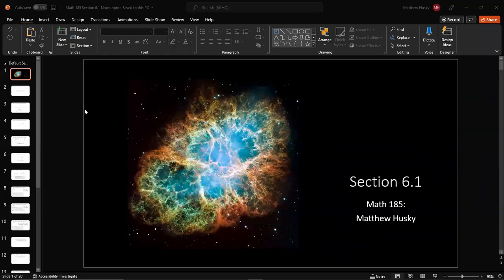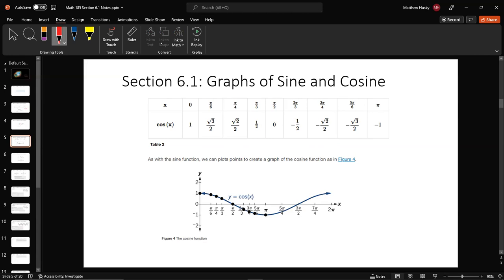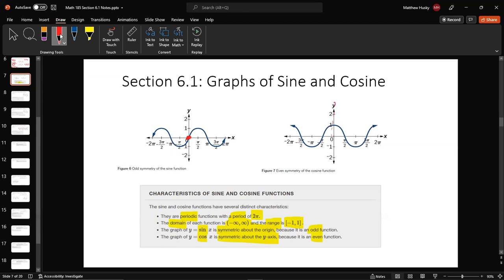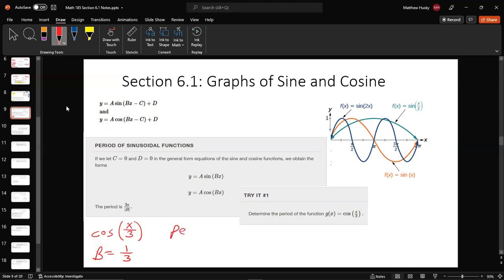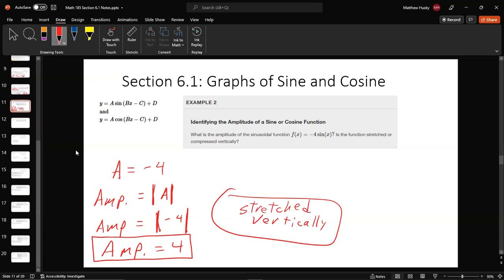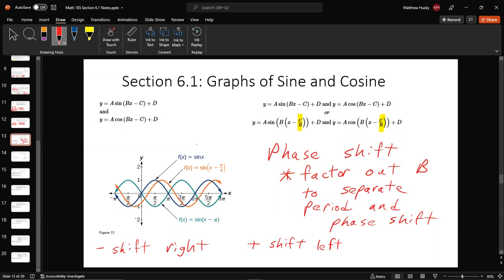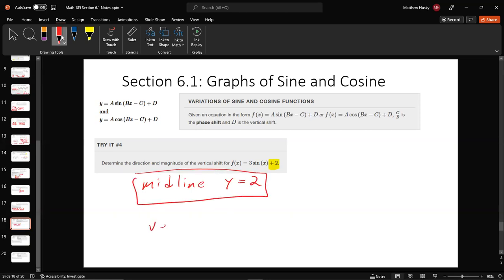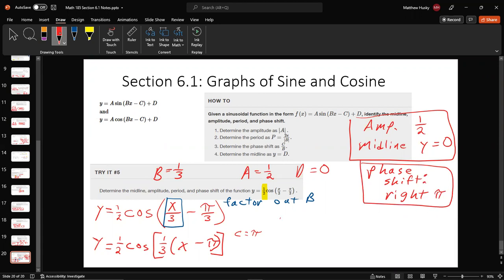Section 6 1